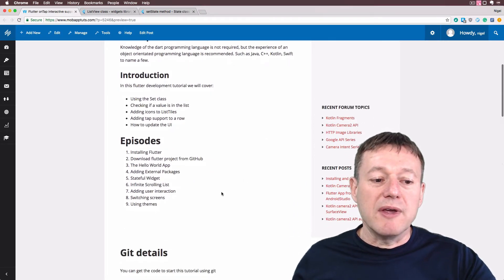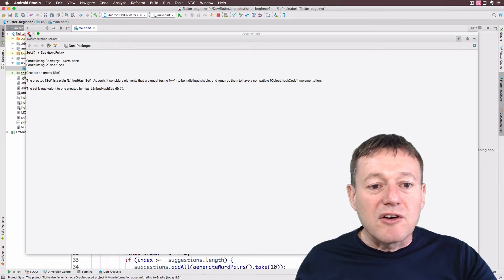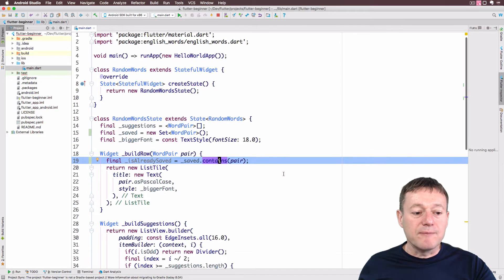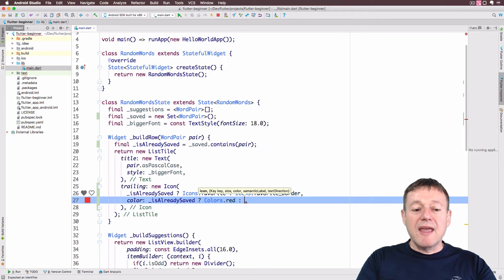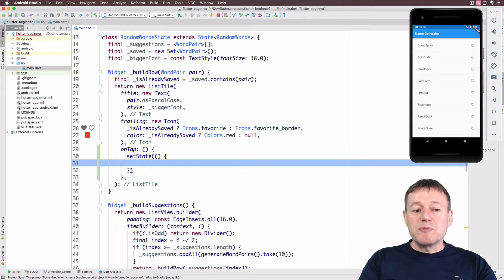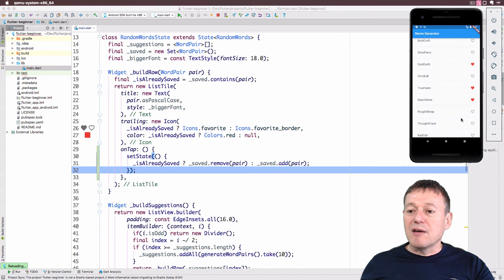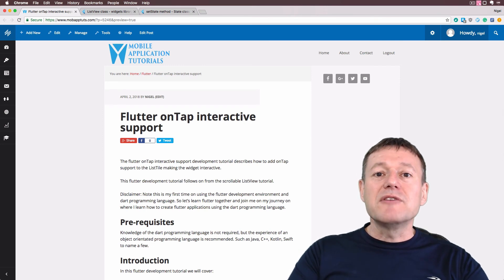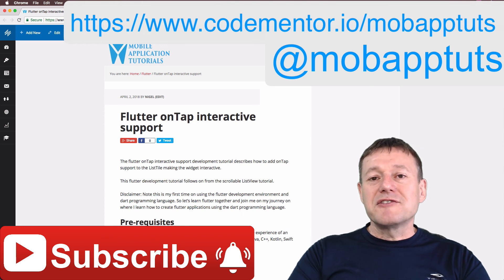Flutter on tap interactive support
The flutter onTap interactive support development tutorial describes how to add onTap support to the ListTile making the widget interactive.

All the steps will be done using AndroidStudio 3.1.

This flutter development tutorial will include:
1. Using the Set class
2. Checking if a value is in the list
3. Adding icons to ListTiles
4. Adding tap support to a row
5. How to update the UI

Members of the professional plan can also post questions on the forum